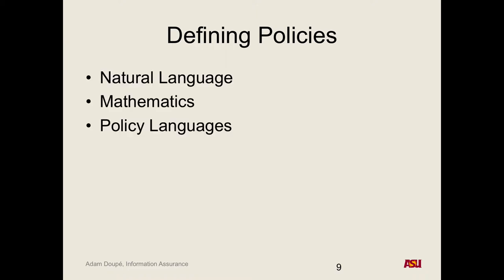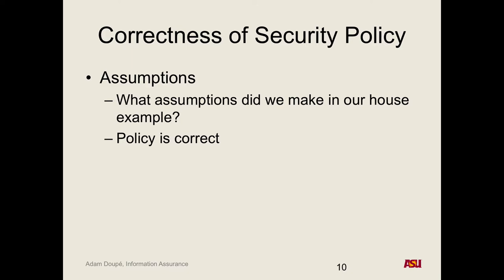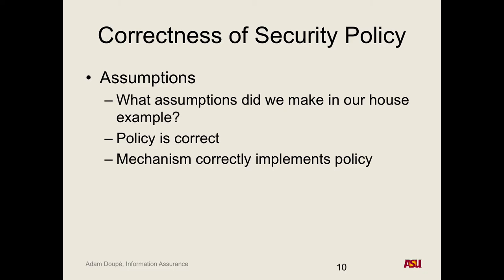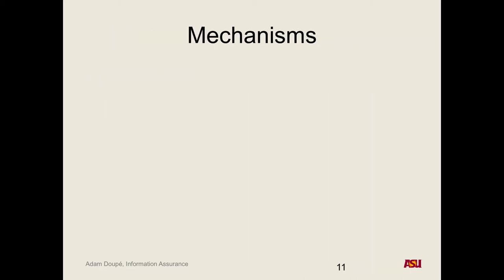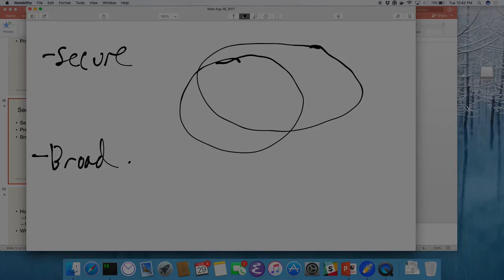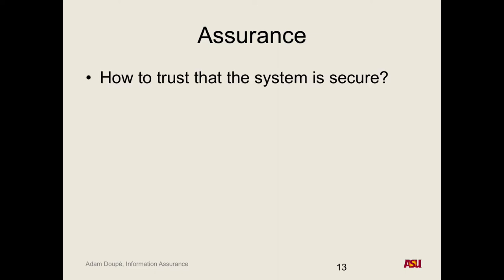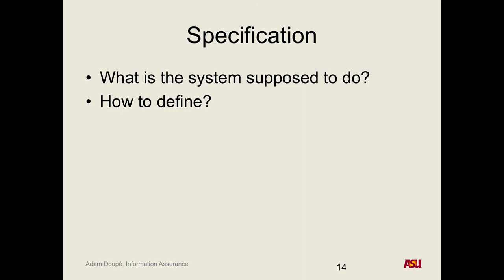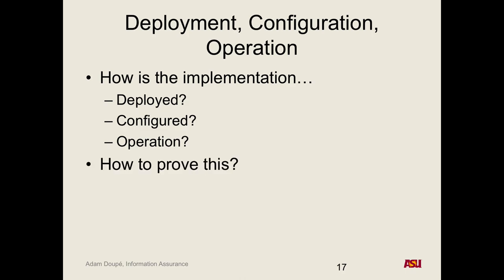CSE 465 F17: 8-29-17 "Overview Pt. 3"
Recorded lecture for CSE 465 F17 on 8-29-17. Third class on overview of computer security and information assurance. We discussed correctness of security policies, different types of mechanisms, security mechanism effectiveness, assurance, and assurance through the system development lifecycle (specification, design, implementation, deployment, configuration, and operations).